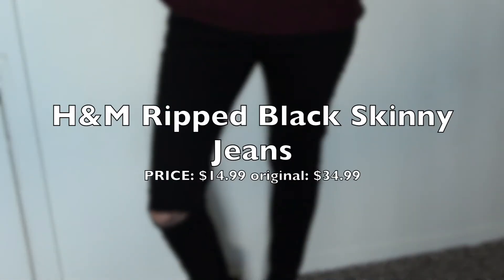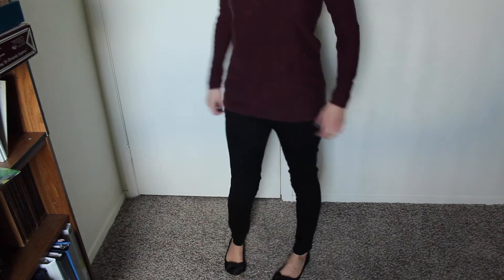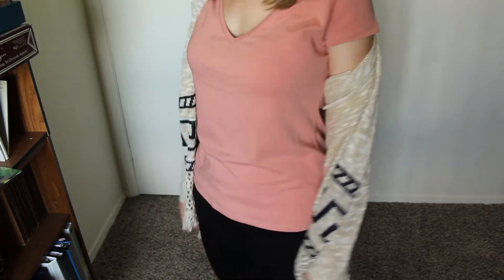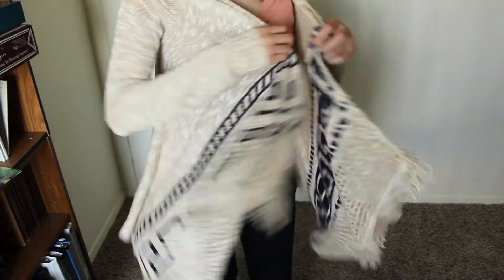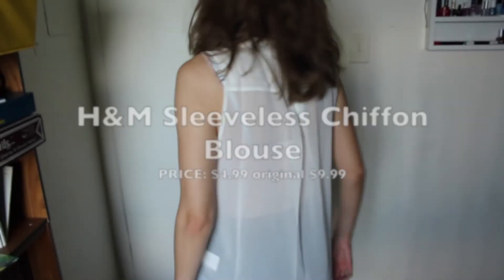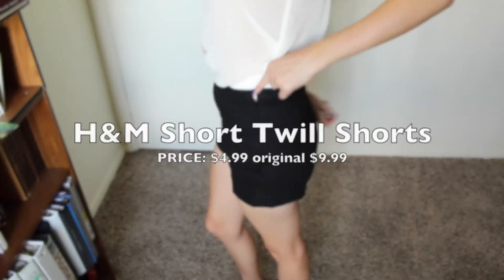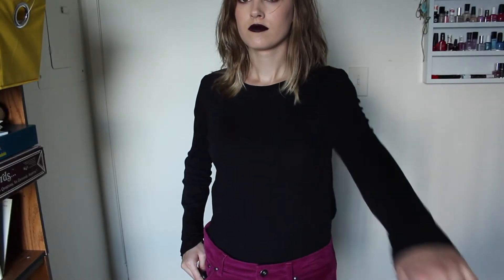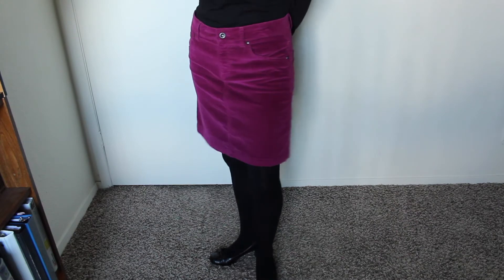Affordable Fall Outfit Haul || H&M Clothing Haul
Hello my friends! I hope this haul inspires you to find shirts, shorts, pants and accessories at an affordable price.

Basic Tank Top in Beige (looks like a nude pink to me lol) Size medium

V-neck Jersey Top in Powder Pink (looks more like a peachy shade) Size Medium